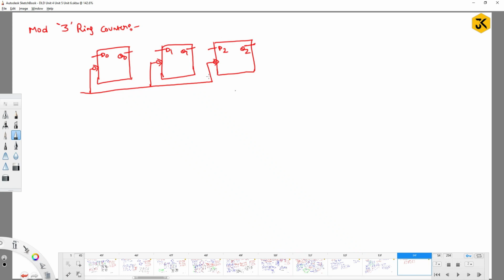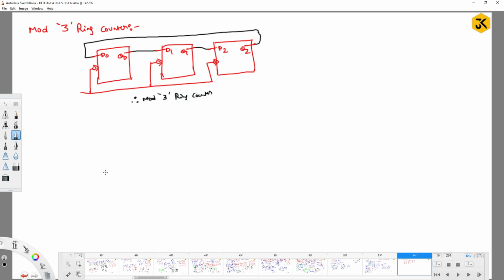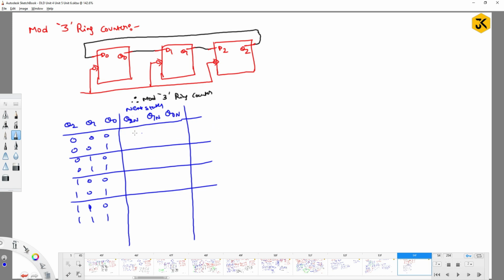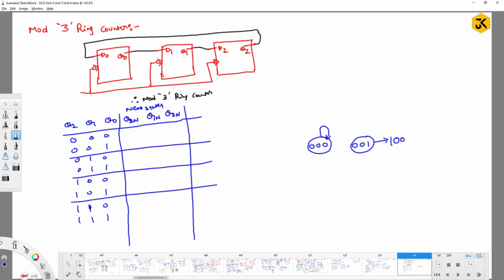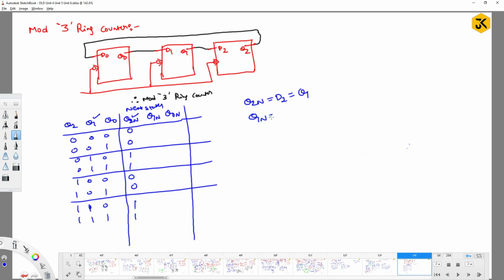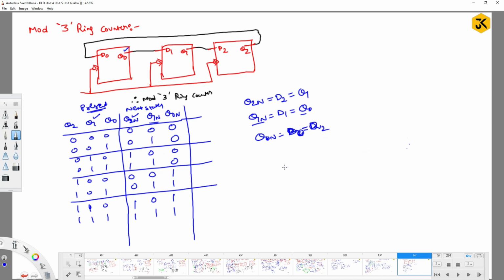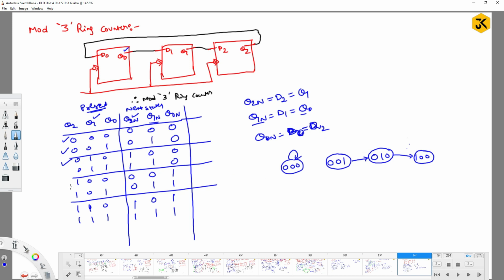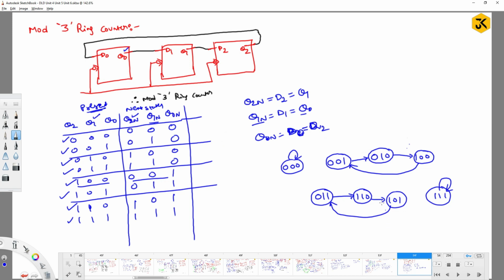172 | DLD | MOD 3 Ring Counter | D Flip Flop | Flip flops | Sequential Circuits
Explore the operation of a MOD 3 Ring Counter implemented with D flip-flops in this tutorial. Understand the sequential circuit's behavior as it cycles through its states: 0, 1, and 2. Learn how each flip-flop's output feeds into the next, creating a circular counting sequence. Perfect for understanding digital logic design and preparing for GATE exams in digital electronics. Follow along for a clear explanation and step-by-step breakdown of its operation.